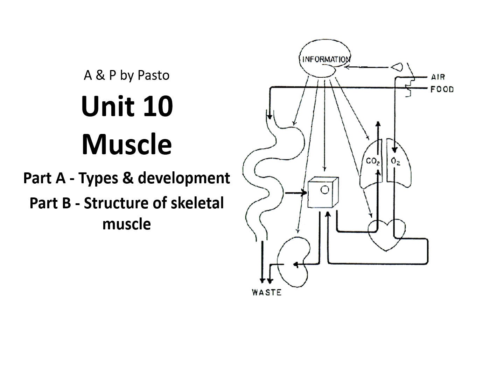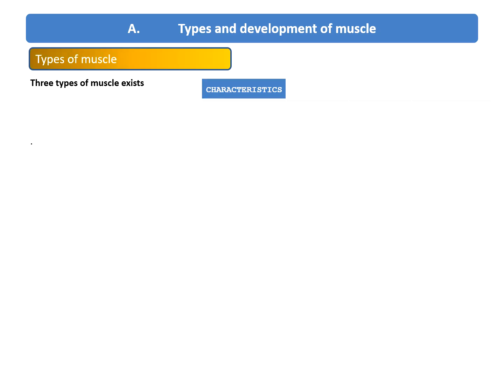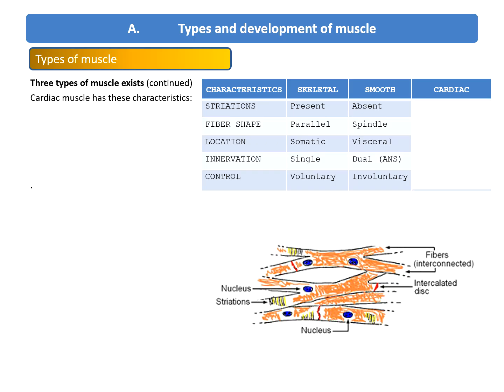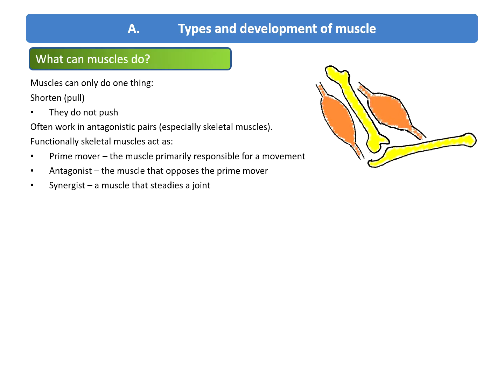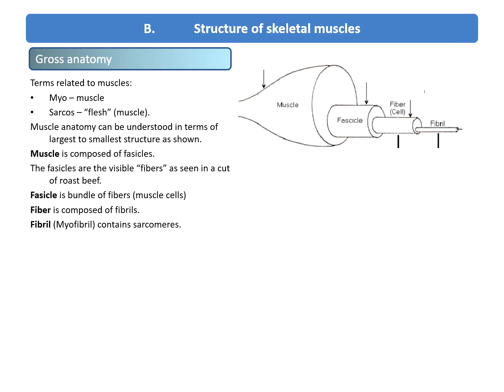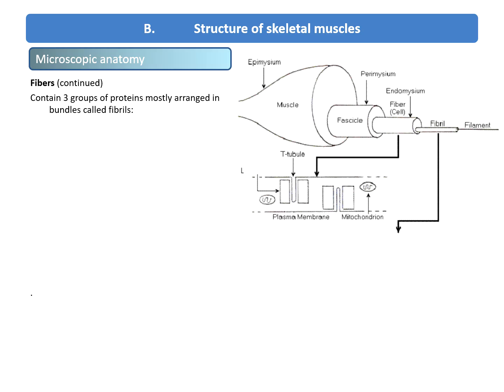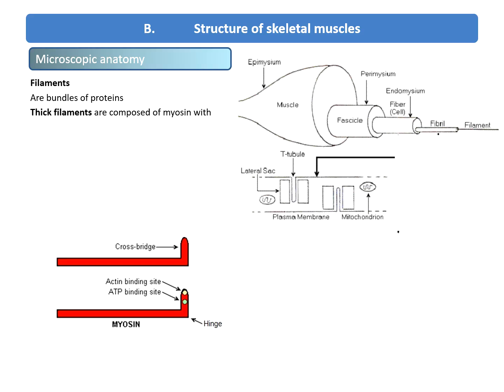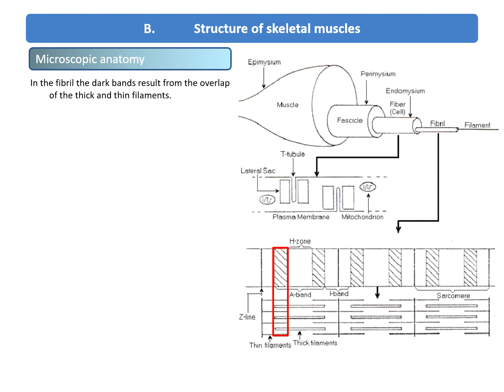Unit 10 muscles part A and B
Structure of skeletal muscle
Sarcomere are contractile units
Muscle cells are surrounded by a plasma membrane (sarcolemma) that forms T-tubules to signal the interior
Lateral sacs (terminal cisternae) are a type of smooth ER (called sarcoplasmic reticulum) to store calcium
Contractile proteins include actin and myosin
Two kinds of filaments are thick filaments composed of myosin and thin filaments
composed of actin
In the fibril the dark bands result from the overlap of the thick and thin filaments.
Where the thick or thin filaments do not overlap, a light band results.